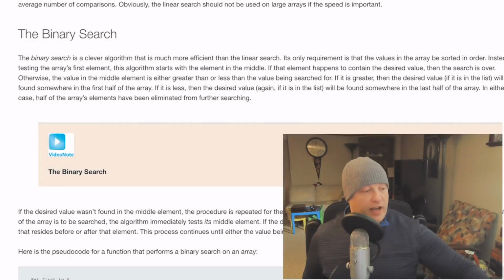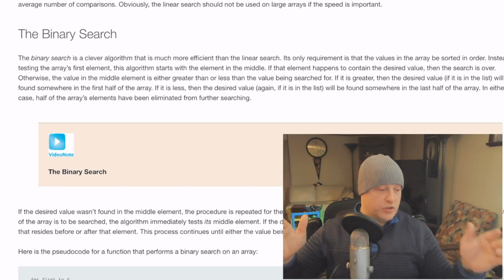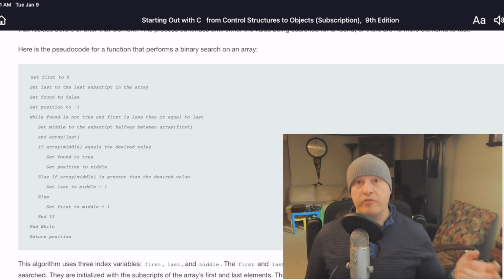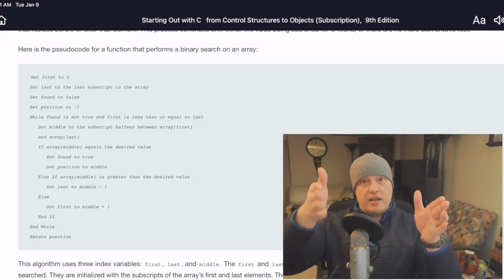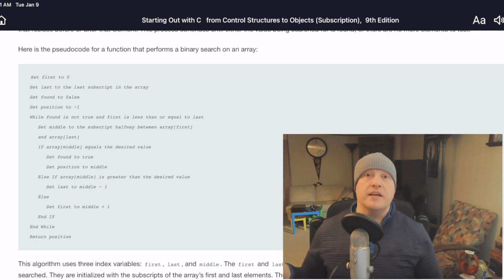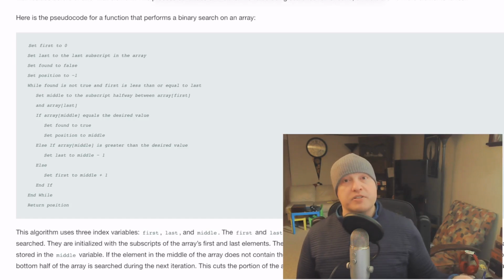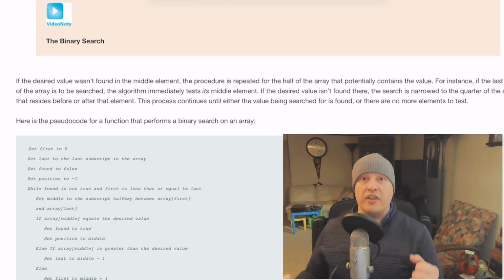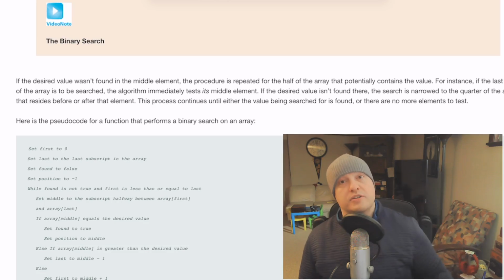CIS277 Ch8 1 Binary Search